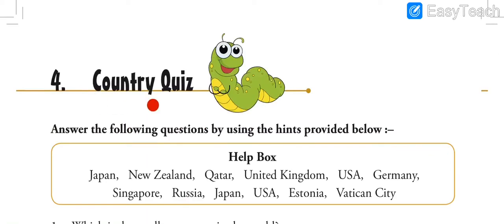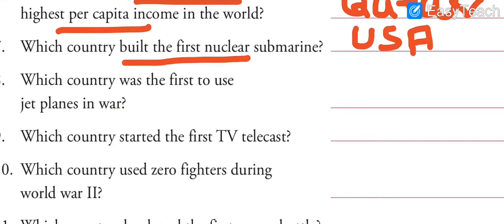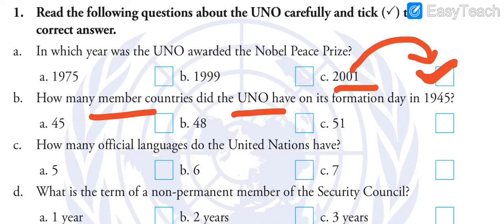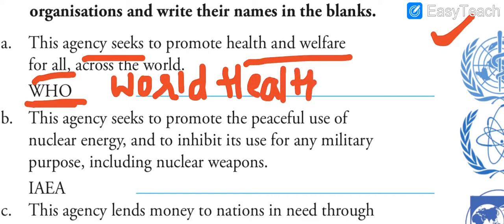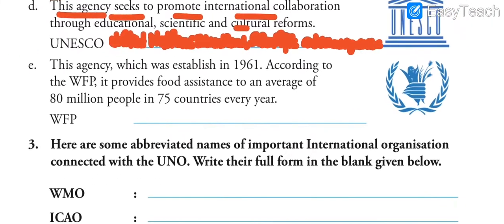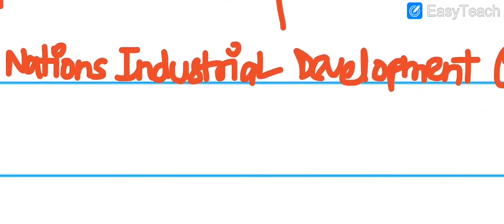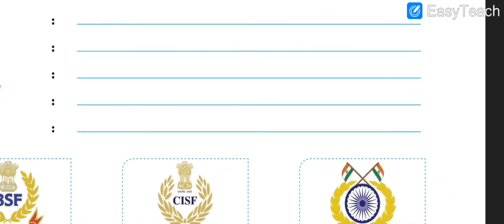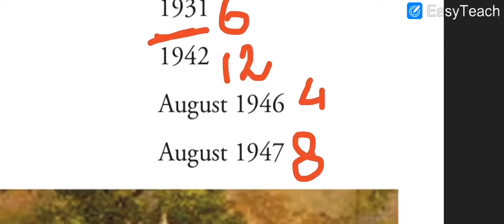GRADE VII || GK || CH 4,5,6&7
In this video, i have explained the concept of chapters 4,5,6&7 along with the related information. I hope you find the video useful.